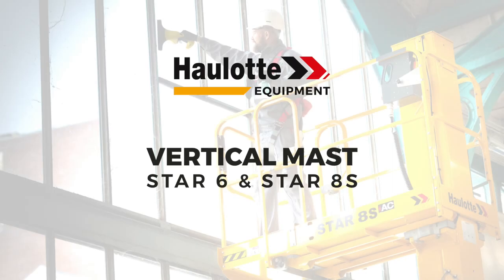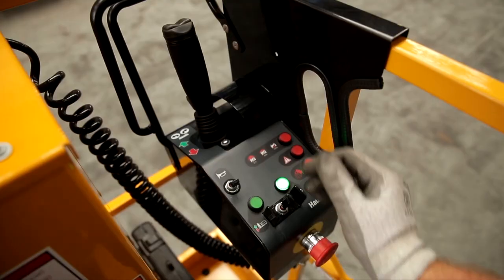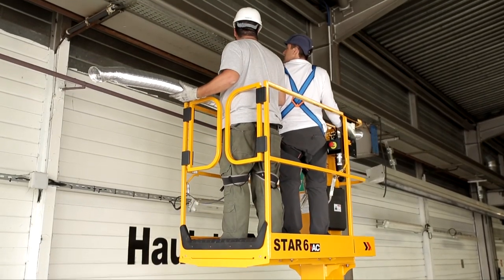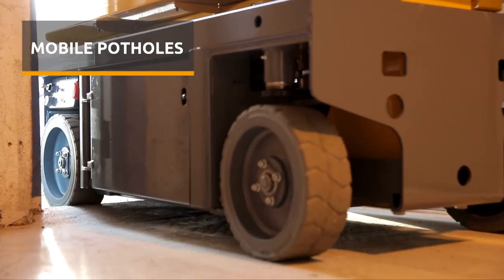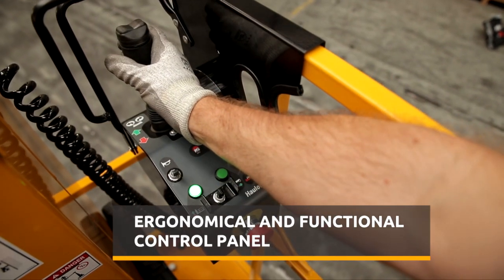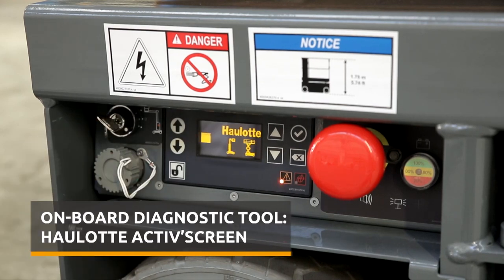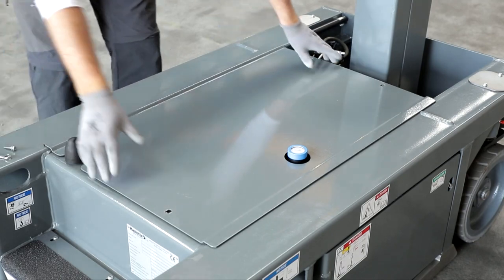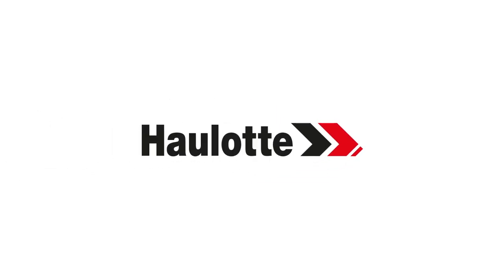Haulotte · Star 13 - 20 · US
The new STAR range: everything’s changed except the name! More agile, more robust, more reliable than ever, easier to use and maintain… The STAR range without jib is the ideal solution to carry out daily tasks aloft!